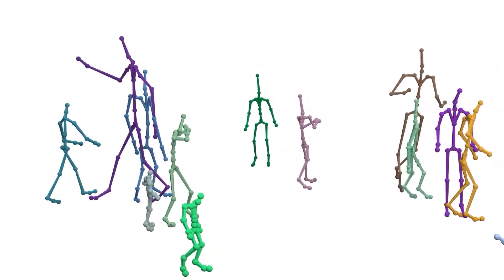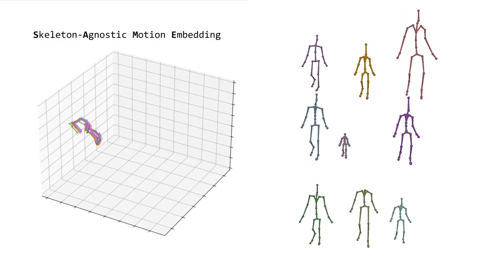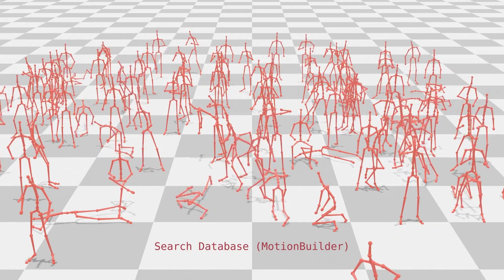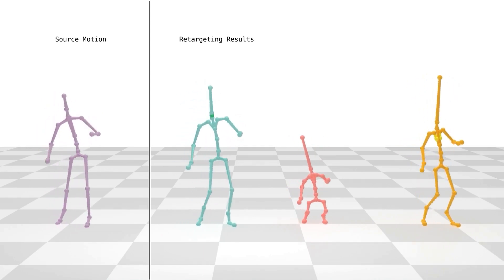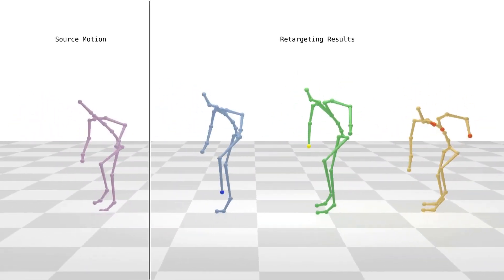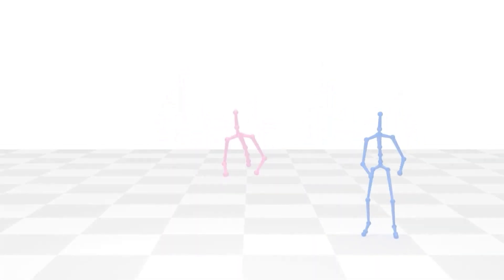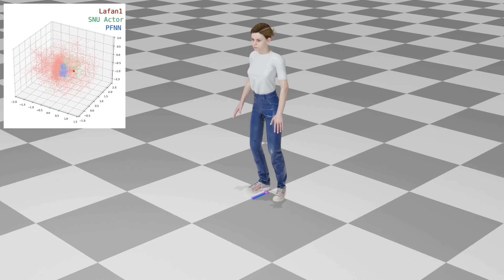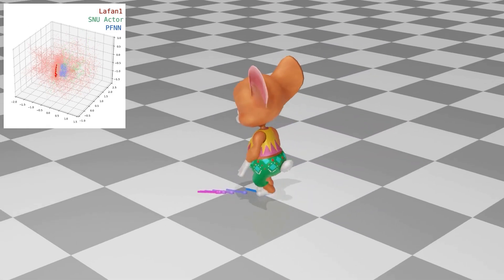SAME: Skeleton Agnostic Motion Embedding for Character Animation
Abstract:

This paper presents a framework that allows us to solve various animation tasks in a skeleton-agnostic manner. The core of our framework is to learn an embedding space to disentangle skeleton-related information from input motion while preserving semantics, which we call Skeleton-Agnostic Motion Embedding (SAME). To efficiently learn the embedding space, we develop a novel autoencoder with graph convolution networks and provide new formulations of various animation tasks operating in the SAME space. We showcase various examples, including retargeting, reconstruction, and interactive character control, and conduct an ablation study to validate design choices made during development.